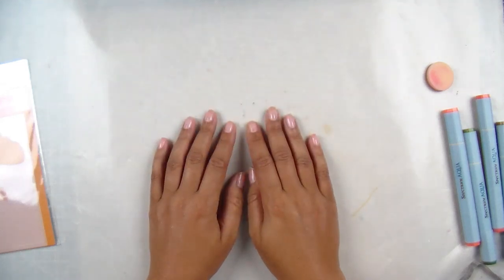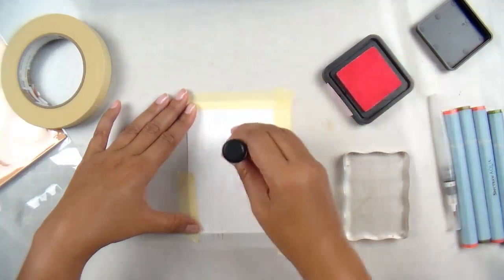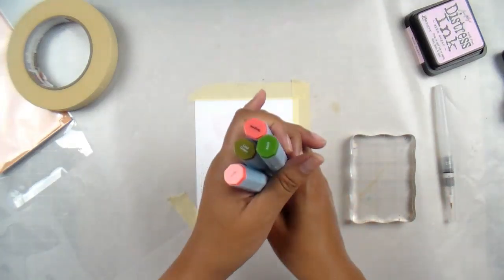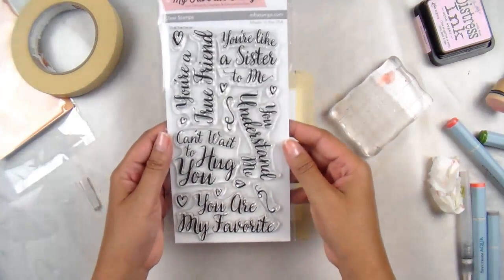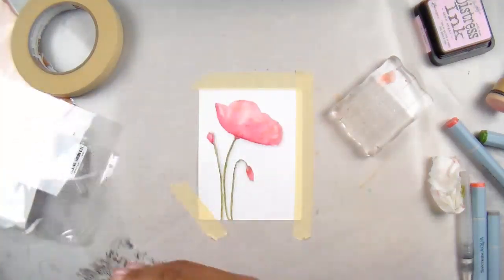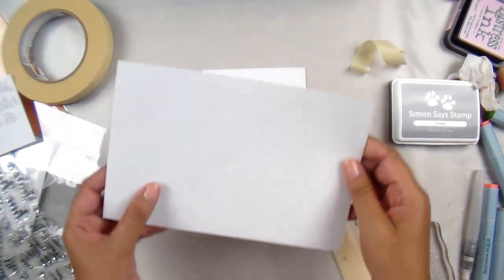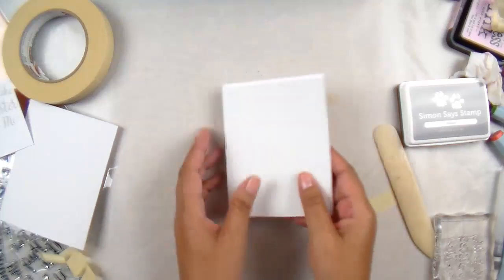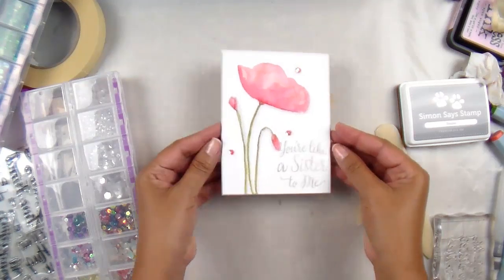Stencil Template Watercoloring Spectrum Aqua Markers - 30 DAY COLOR CHALLENGE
Back with an new tutorial using a stencil as a template for your next watercoloring project. Super easy to do and the results are so pretty. I used the following aqua markers: Leaf Green, Moss, Spice, Begonia and Slate.